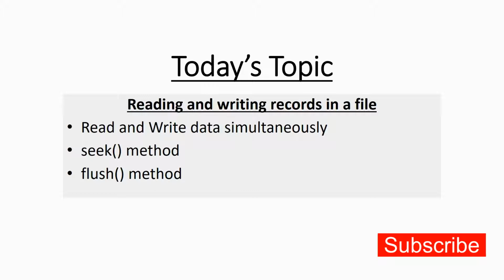Reading and writing records to text file in python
In this tutorial we will learn about to read and write records to text file. We will also learn about the seek method and the flush method.